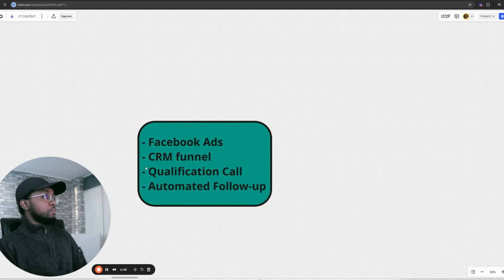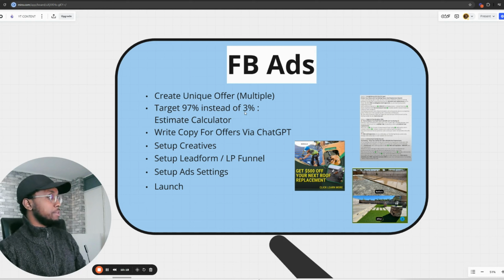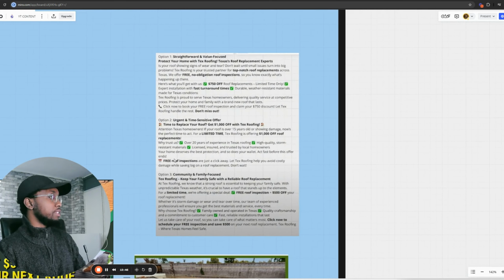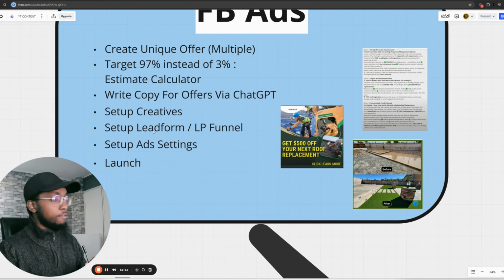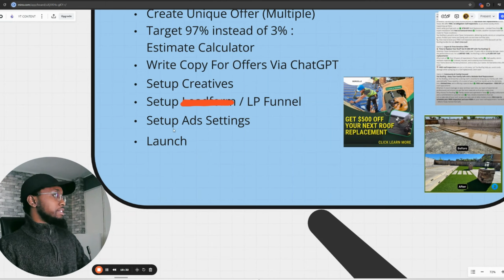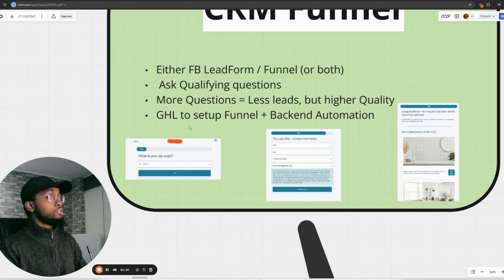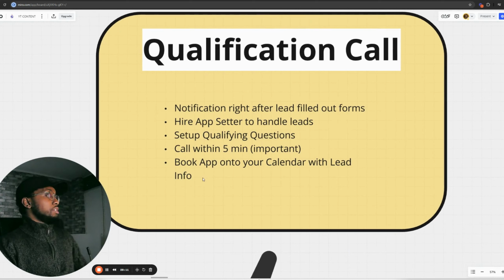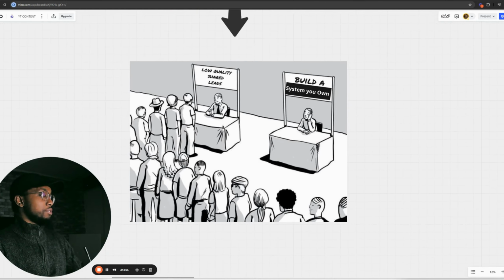Residential GCs & Remodelers: How To Close 10+ High Quality Jobs in 90 Days (Automated Method)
For remodelers ready to handle an extra 5 jobs every single month, feel free to book a free 1-1 call me to see how we can help